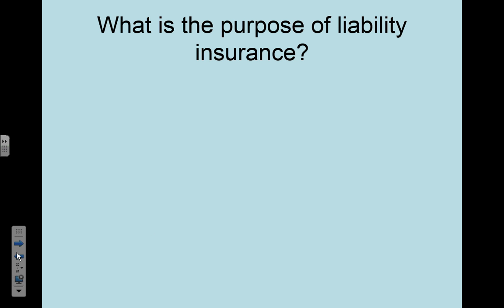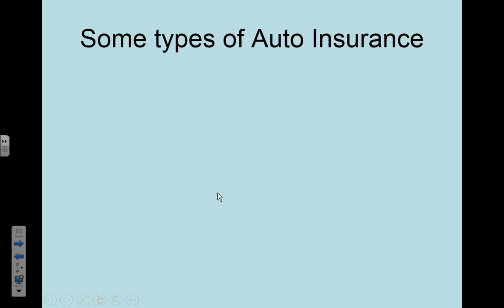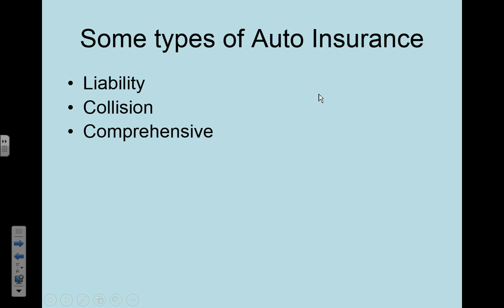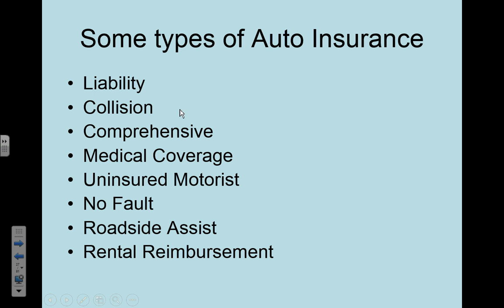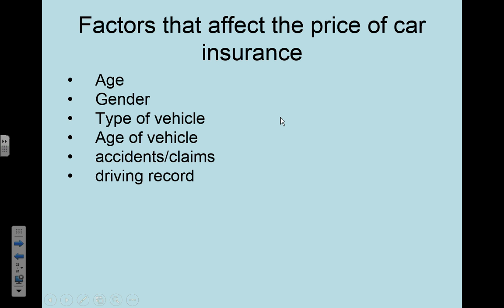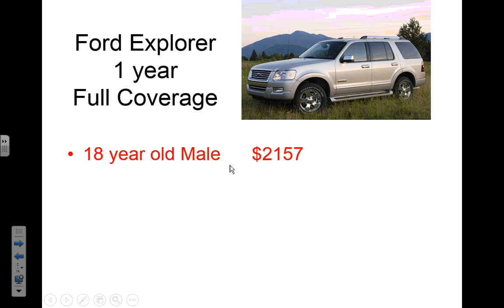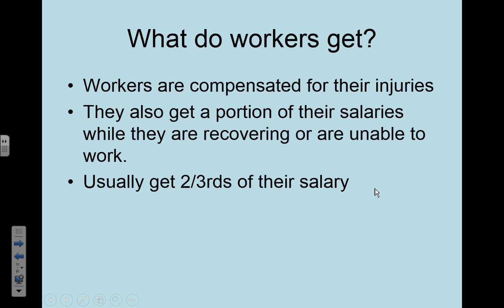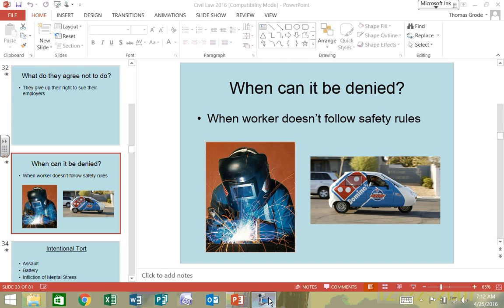car insurance and workmans comp